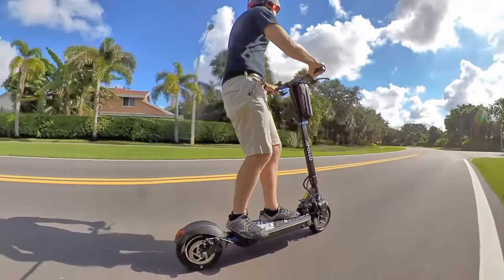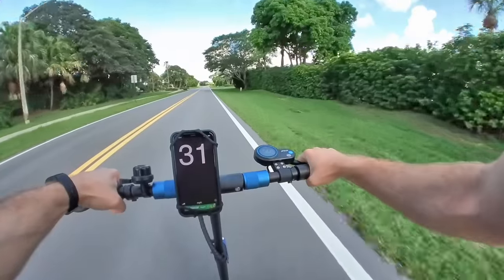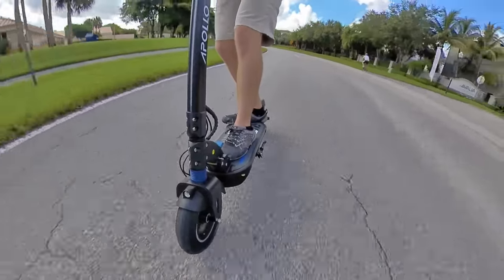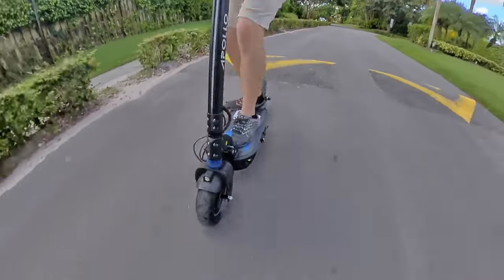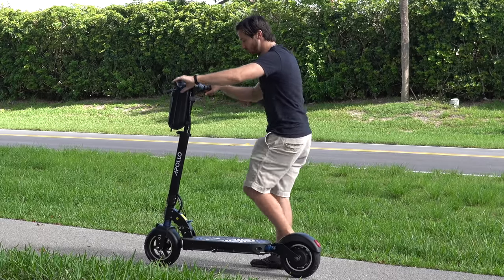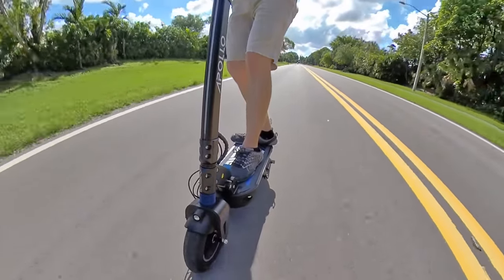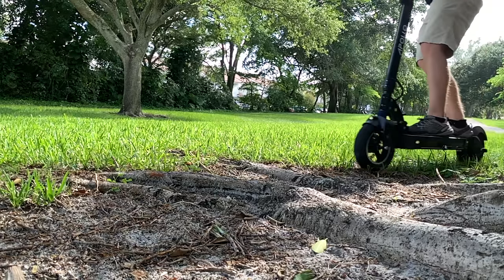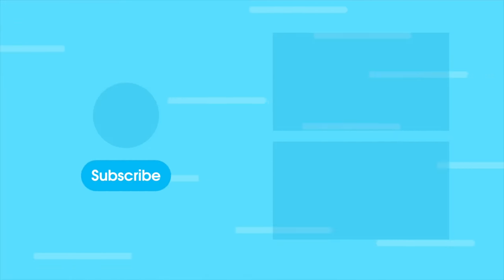32 MPH Apollo Explore E-scooter review: Fast and fun!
The Apollo Explore electric scooter ($1,249 and code ELECTREK for $100 of free accessories) is fast, powerful, comfortable and best of all: tons of fun!